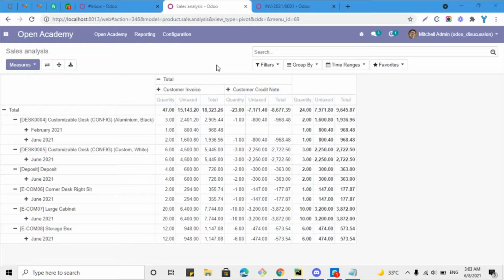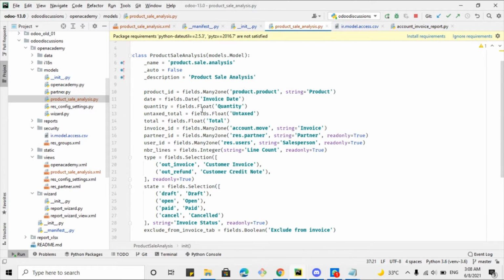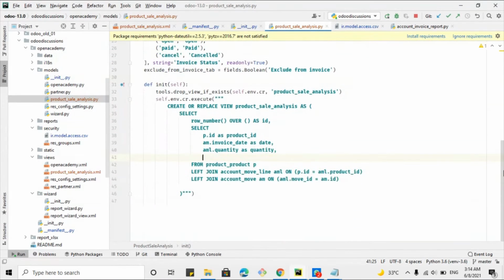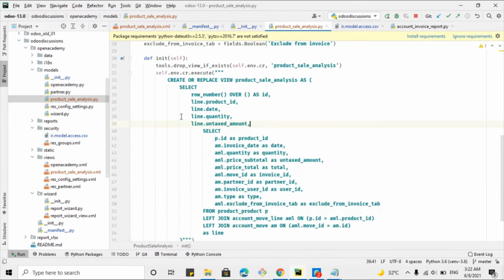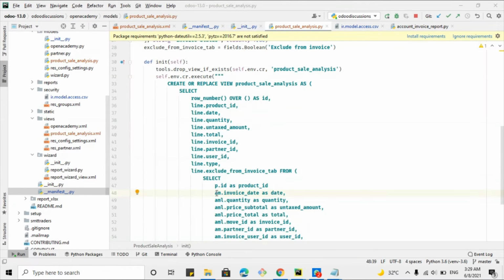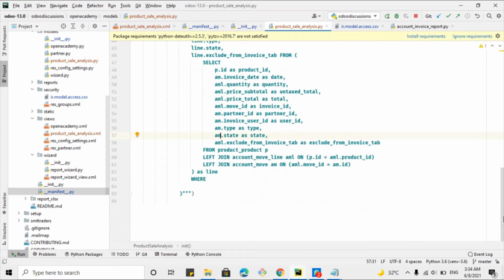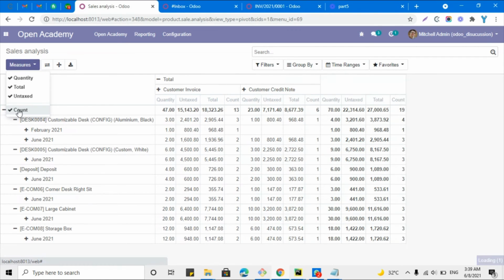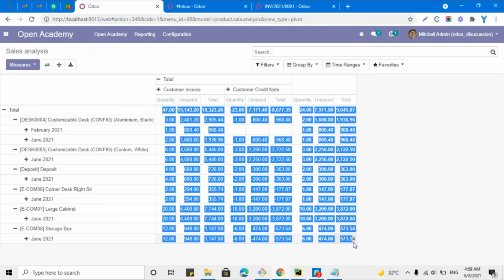Create Model / Pivot view using Query in Odoo | Dynamic reporting | Odoo development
In this video, you will learn how to create a Pivot / Model view dynamic using psql query pivotview in Odoo.